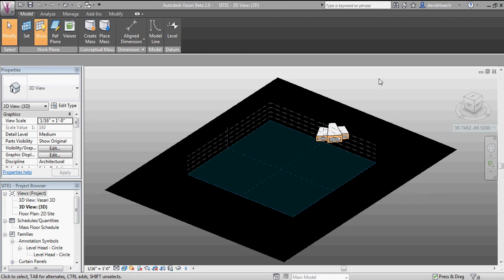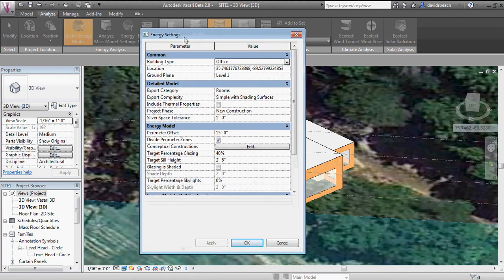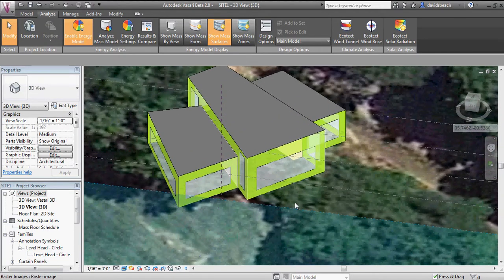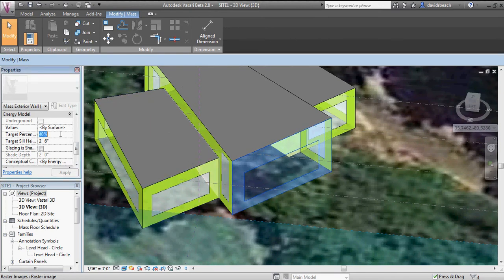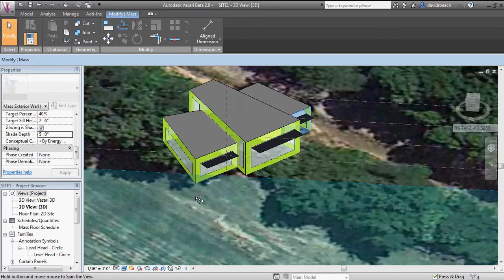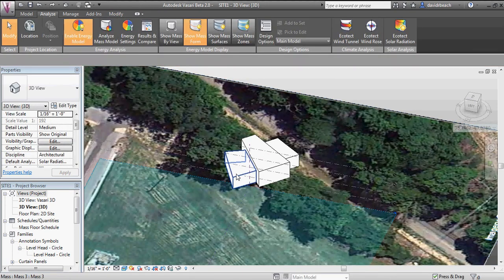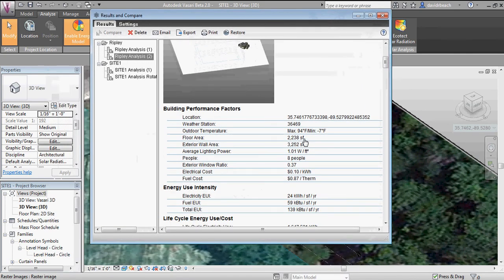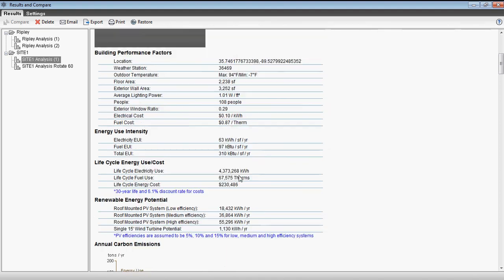Vasari Energy Analysis Simulation